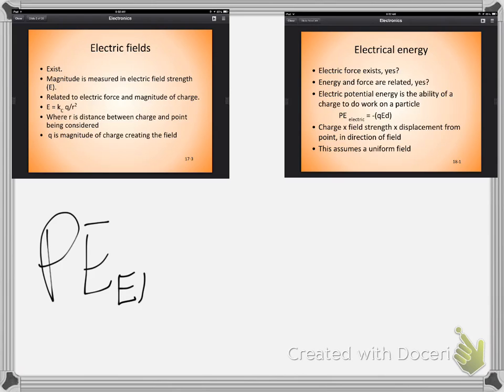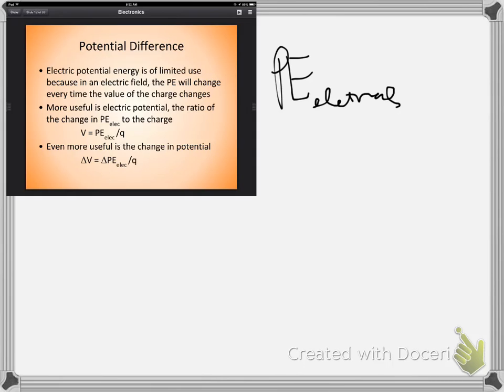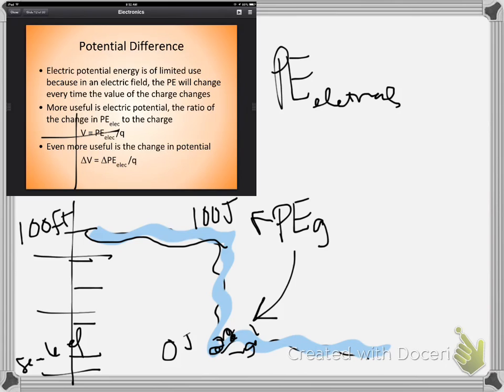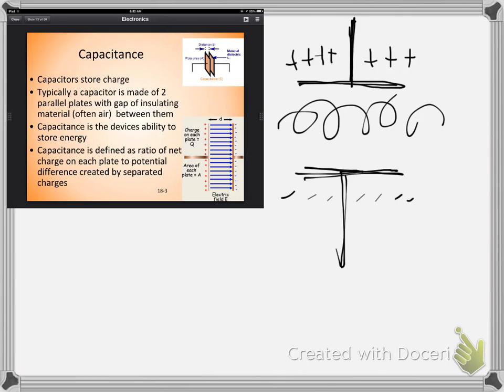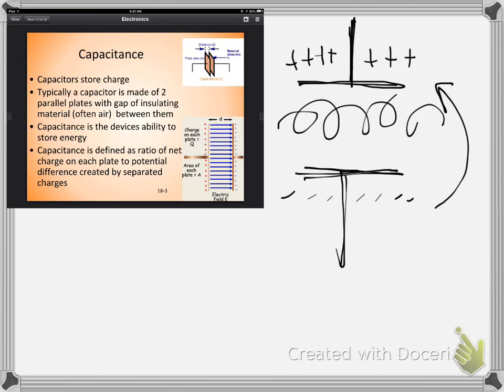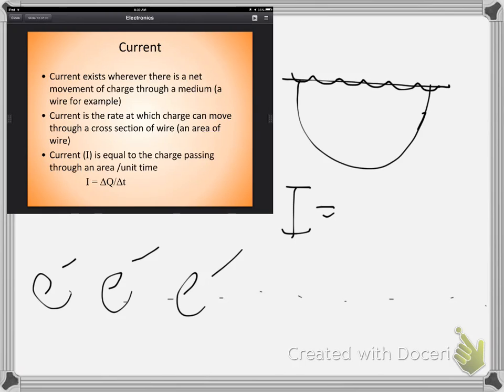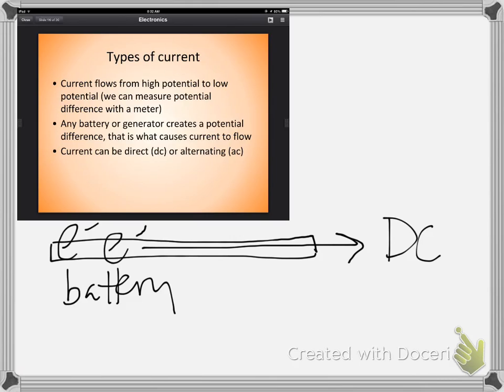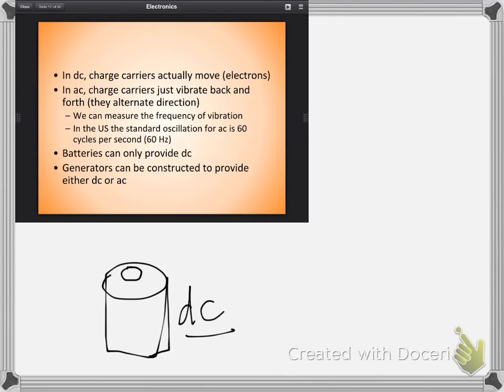physics 5-8-14 lecture